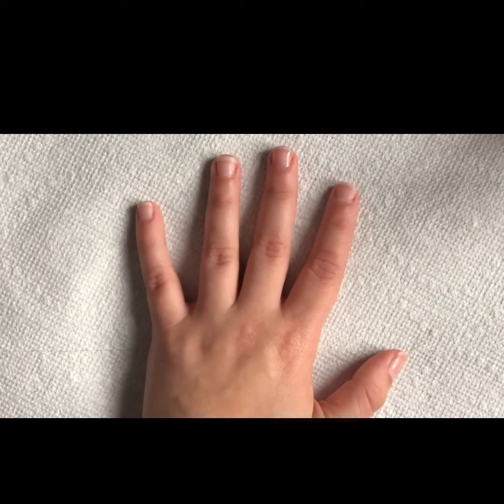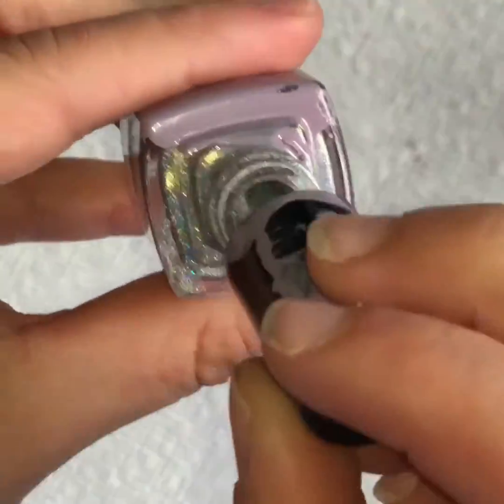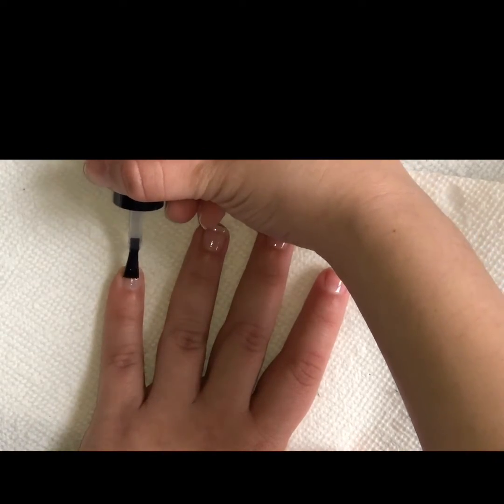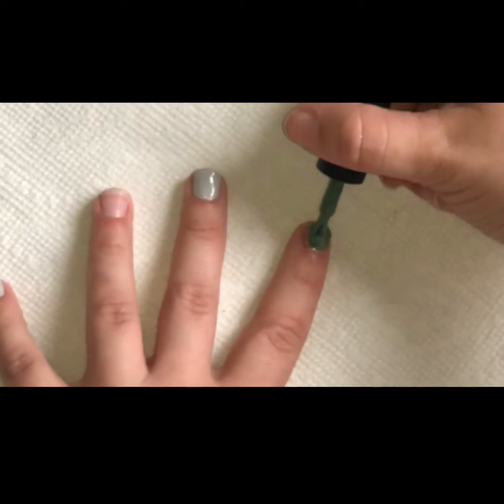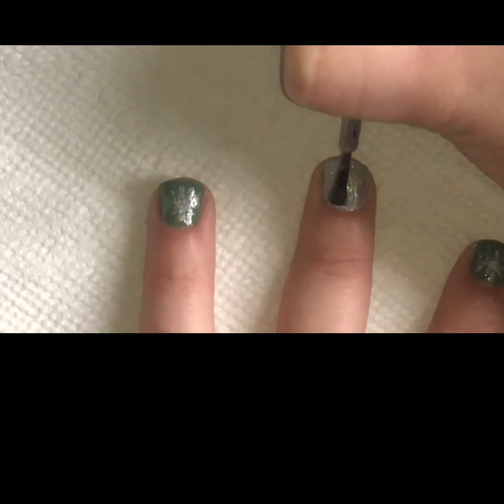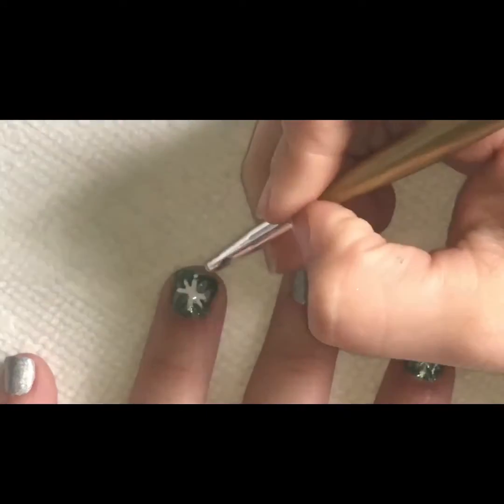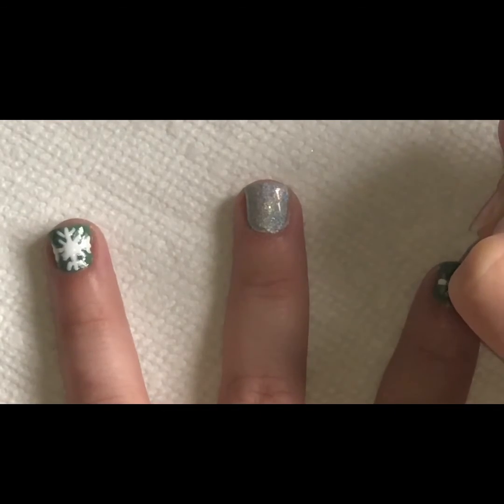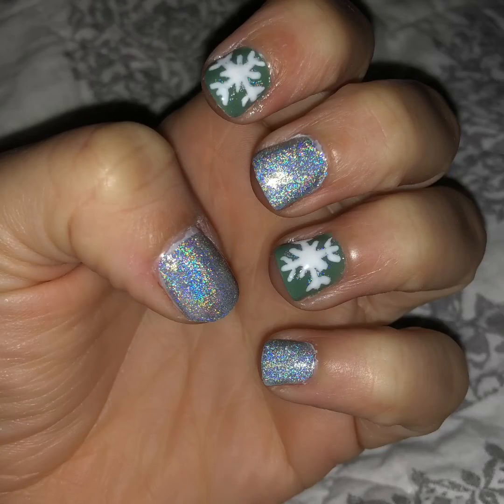Snowflake “tutorial”/Day 5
I’m doing a 60 days of nails challenge, and I’m on day 5.

I’m doing a snowflake ❄️ artwork for you!